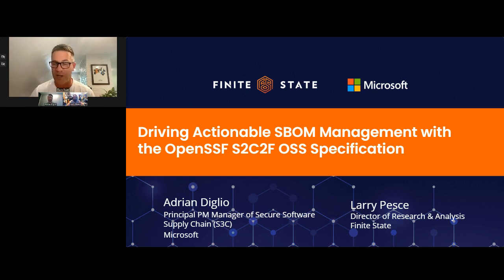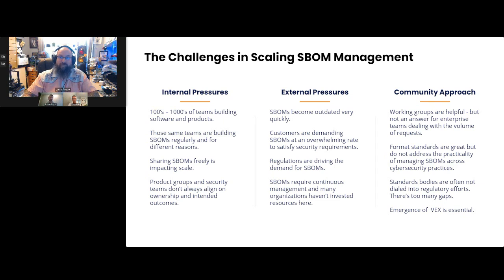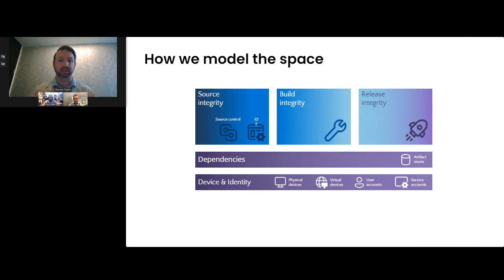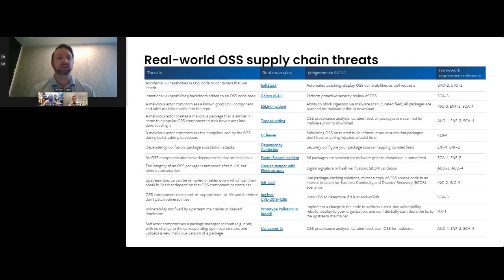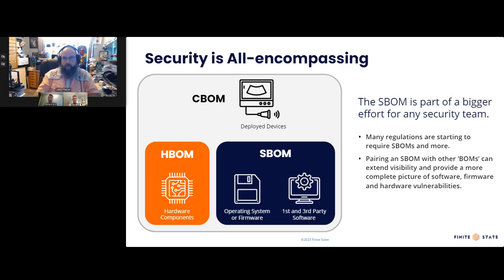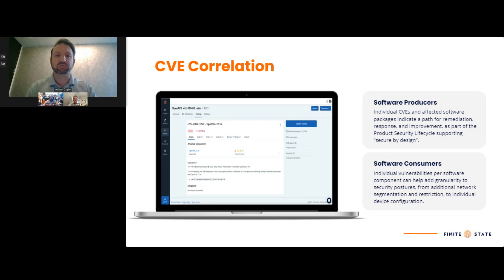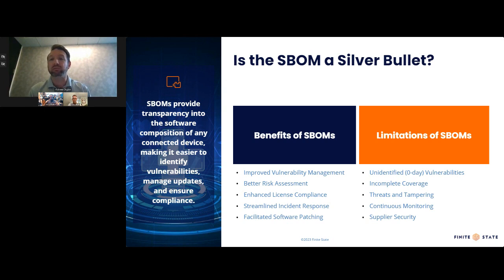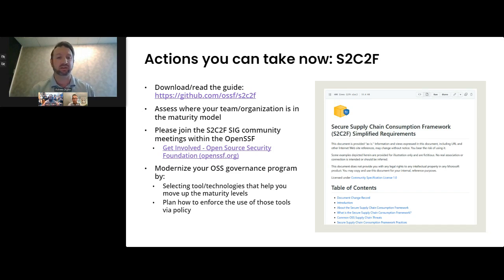Scaling Software Supply Chain Security with the OpenSSF S2C2F OSS Specification with Microsoft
In an era where software supply chains are more vulnerable than ever, it's vital to stay a step ahead of the risks. High-profile breaches like Log4j and SolarWinds have thrown the spotlight on the urgent need for enhanced security in software supply chains, especially as the use of open source software (OSS) intensifies and security vulnerabilities in these projects are increasing by 20% yearly.

Are you looking for ways to strengthen your OSS security and guard against potential supply chain threats? Look no further.

Microsoft and Finite State have joined forces to deliver a webinar that introduces a new frontier in software supply chain security - the Secure Supply Chain Consumption Framework (S2C2F), an OpenSSF OSS specification.

Developed by Microsoft and contributed to the OpenSSF, the S2C2F aims to help businesses establish secure OSS ingestion pipelines, empowering them to guard against OSS supply chain threats effectively. But how does it work, is it enough, and how does it integrate with emerging software supply chain tools like the Software Bill of Materials (SBOM)?

This webinar sheds light on these questions and more, providing insights on how S2C2F can integrate with the SBOM to improve OSS hygiene and fulfill regulatory requirements and customer demands, while fostering sustainable security programs in today's global software ecosystems.

Key Takeaways:

- Learn about the security challenges faced by OSS and the software supply chain.
- Get a comprehensive overview of the S2C2F standard and its potential benefits for SBOMs.
- Understand methods for scaling SBOM generation, ingestion, and management within your organization.

Watch the recording and arm your organization with the knowledge to navigate the evolving landscape of software supply chain security. Together, let's create a more secure future for software supply chains across the globe.